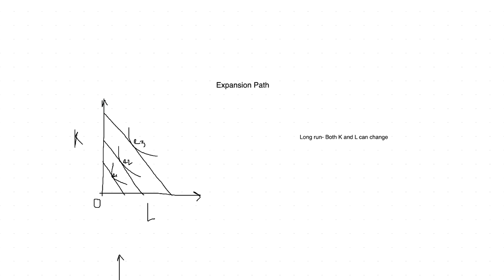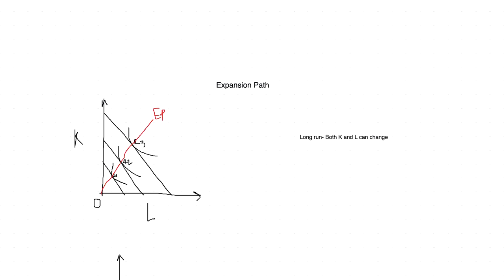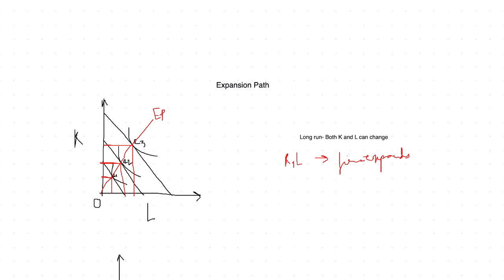Long Run Expansion Path Vs Short Run Expansion Path | Producer Theory | Micro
The video talks about long run and short run expansion path. It also discusses why costs are not minimised in the short run.